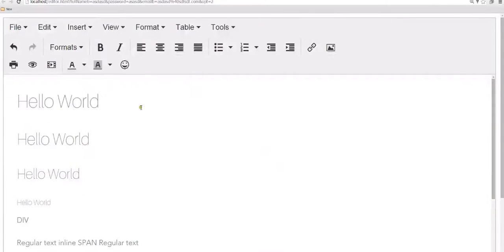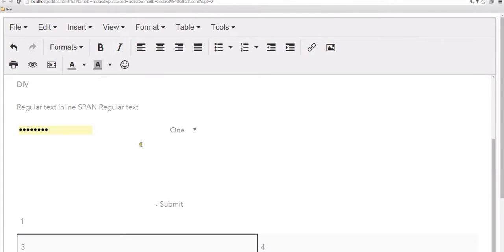1 HTML basics introduction to HTML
HTML basics introduction to HTML total course